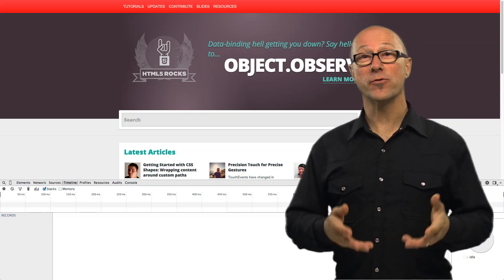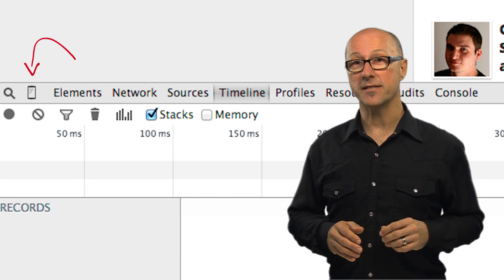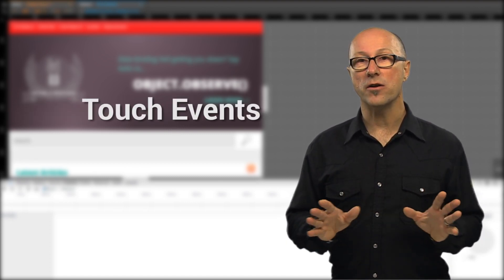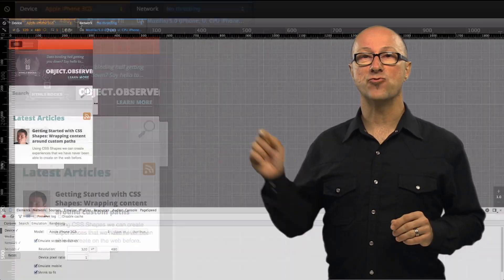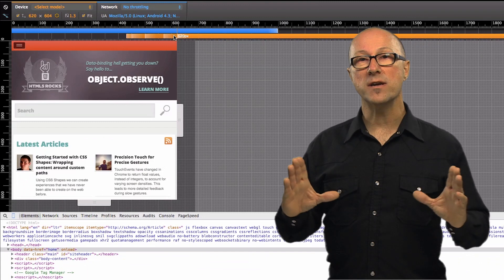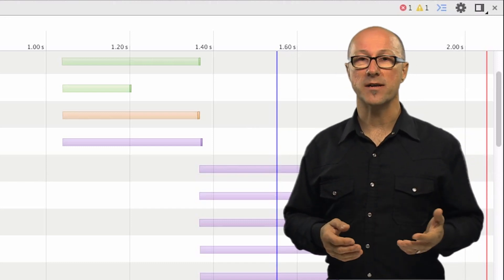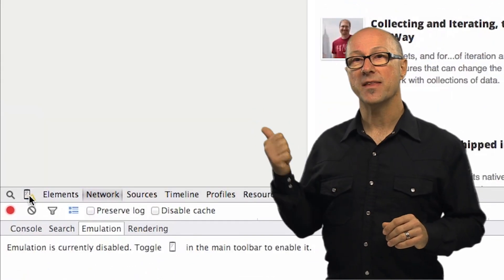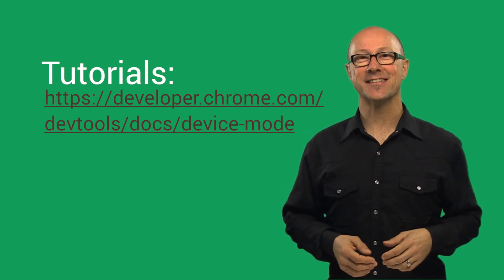DevBytes: Chrome DevTools Device Mode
Chrome DevTools provides a great feature to help debugging multi-screen sites that use CSS media queries. It's called Device Mode. Device Mode lets web developers quickly and easily test out their content to check that different sized screens and devices are being handled properly. It's also really simple to try out different screen resolutions, orientations, hardware sensors and more from the comfort of a desktop workstation or laptop.

This quick introduction to Device Mode covers the main feature set and will help
 you get using it quickly.